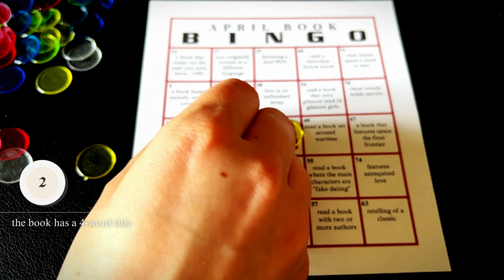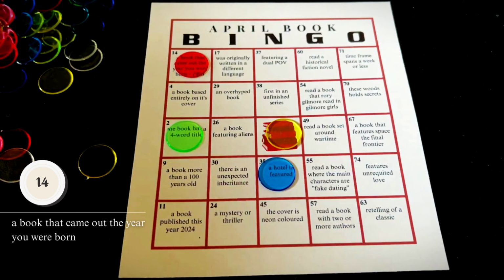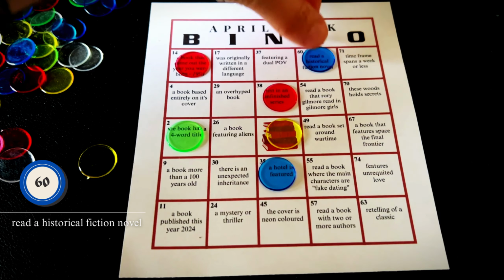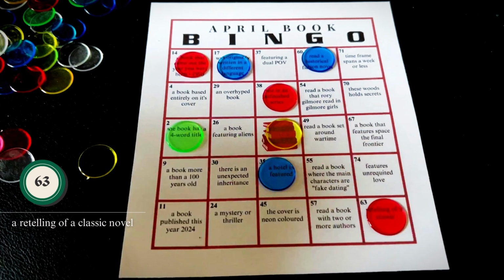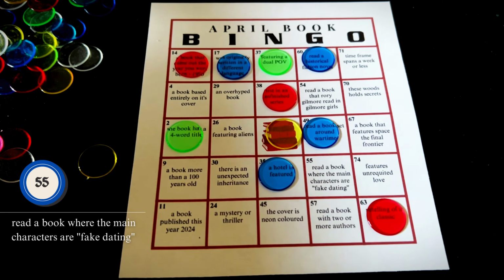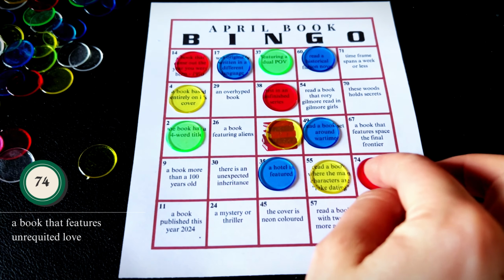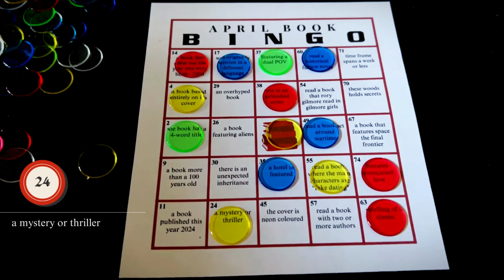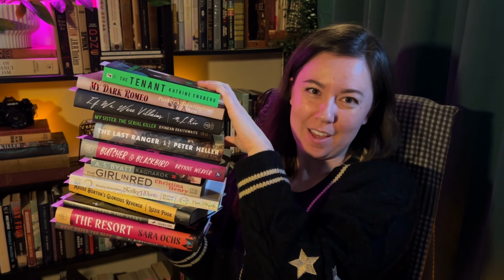a game of BINGO chooses my April TBR list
In this week's cozy chaotic adventure I have a game of BINGO choose my TBR list for April.
This was inspired by @bysydsyd Spin the Bottle TBR videos.

:  :    T I M E L I N E    :  :
00:00 Introduction
01:09 The Rules of TBR BINGO
03:32 Let's play some BINGO!
03:47 four word title
04:13 a hotel is featured
04:58 published the year i was born
06:27 first book in an unfinished series
07:12 historical fiction novel
08:25 originally published in another language (not english)
09:03 retelling of a classic
09:32 takes place during a time of war
10:30 dual POV
11:17 fake dating trope
11:49 cover pick
12:28 unrequited love
13:55 mystery/thriller genre
14:42 multiple authors
15:44 timeframe of the story is within one week
16:18 recap of rules & outro